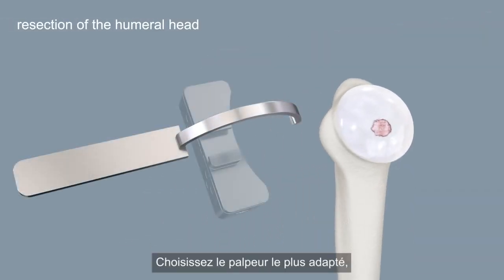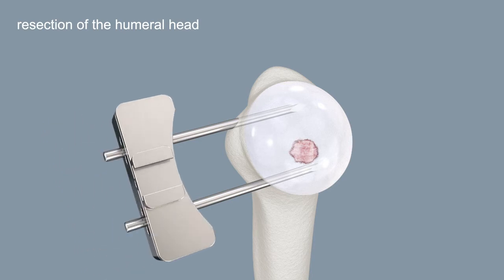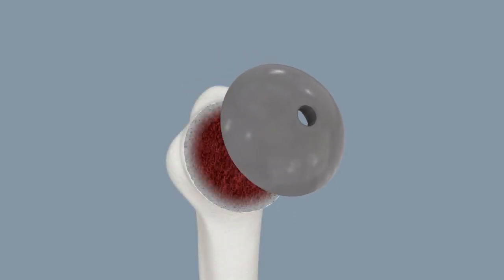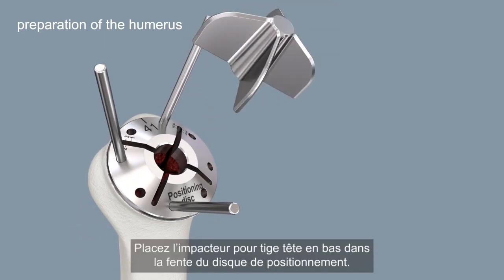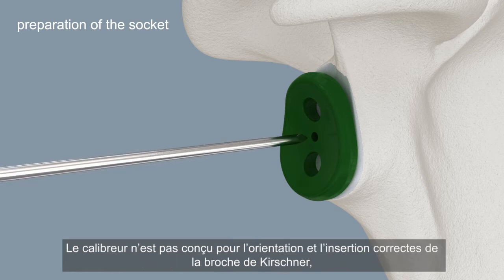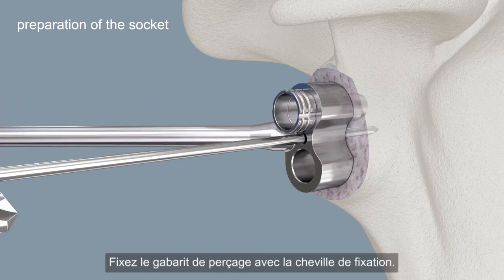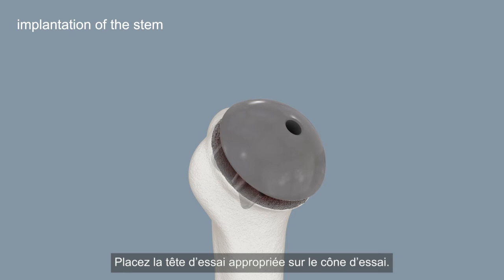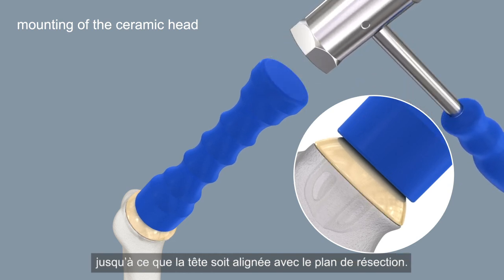Mathys: Affinis Short – Prothèse anatomique d'épaule sans tige non cimentée technique opératoire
Cette animation montre les principales étapes chirurgicales de l'implantation d'une prothèse d'épaule anatomique sans tige non cimentée Affinis Short. (version longue).